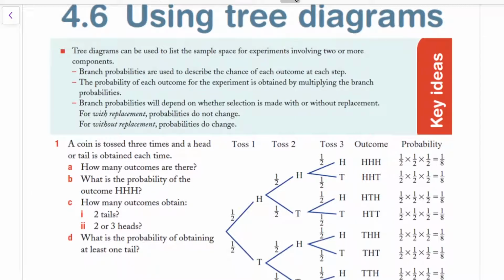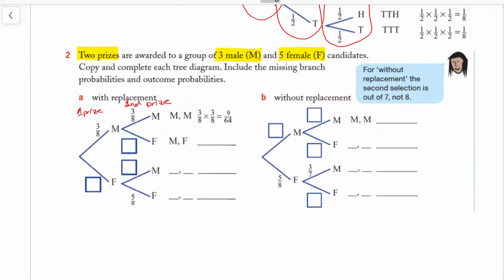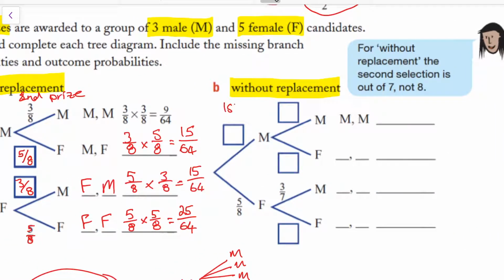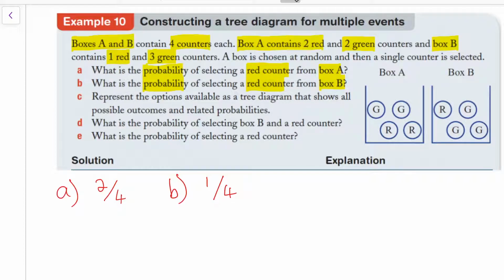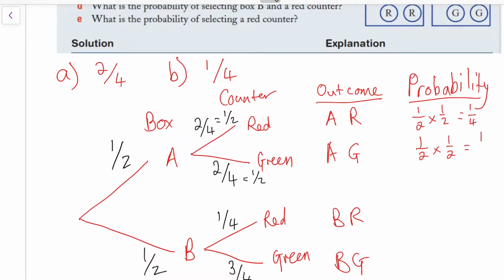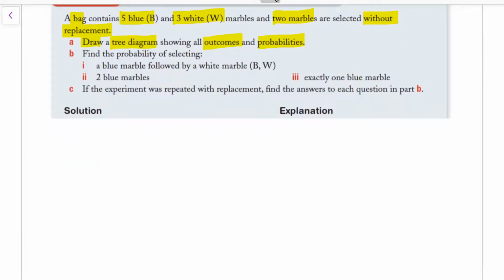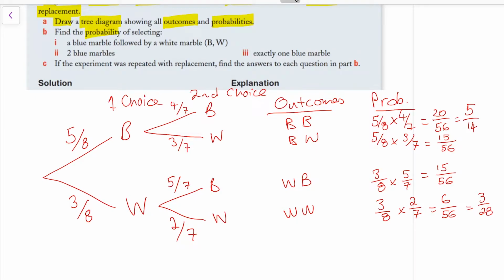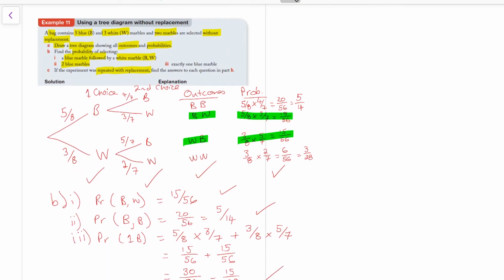2018 yr10 L2 Ex4F Tree Diagrams